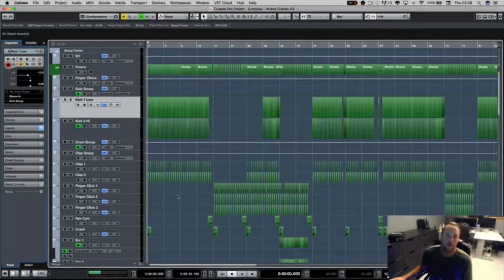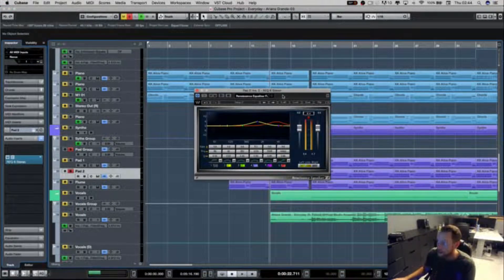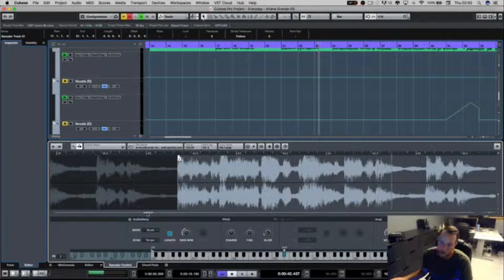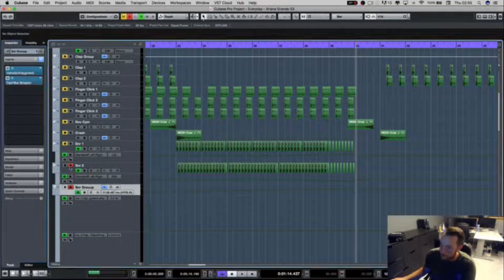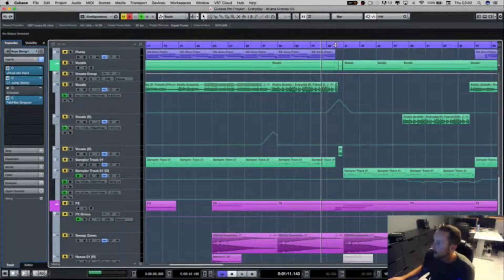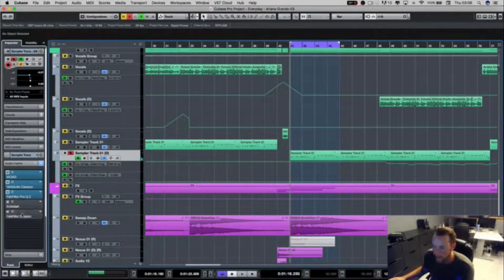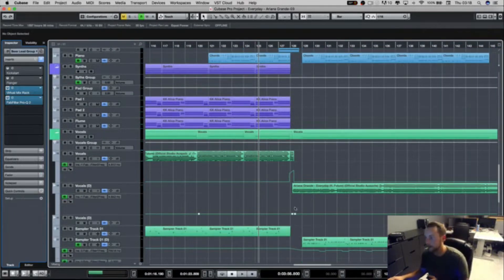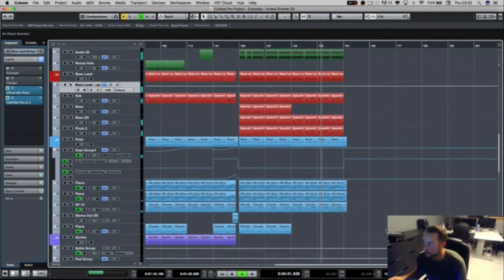How it was made - Ariana Grande - Everyday (Joe Hawes Remix)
Hey guys! Sorry about the Low resolution! After recording and played it back I realised I had the software on the wrong setting!

Any here is the first of many, of “How it was made”, where I walk you thought exactly how I made a track.

💃 🕺Follow My Label! 💃 🕺